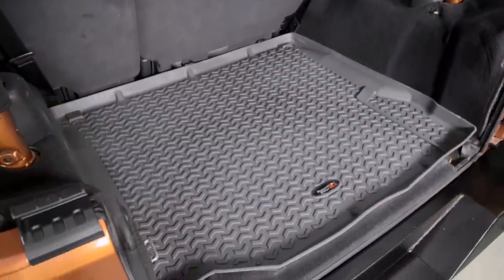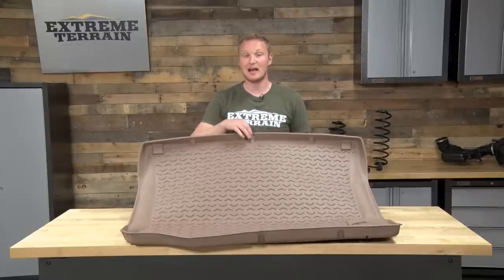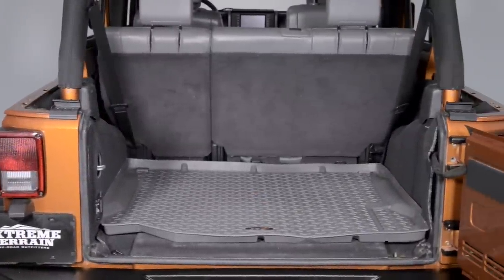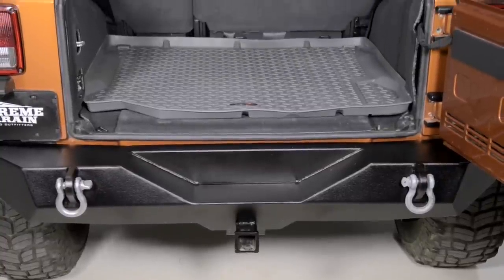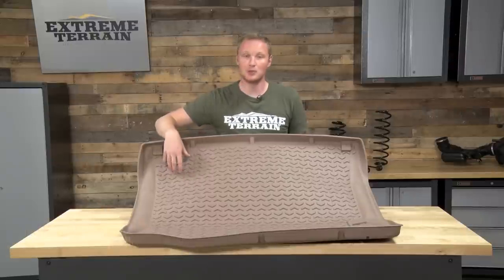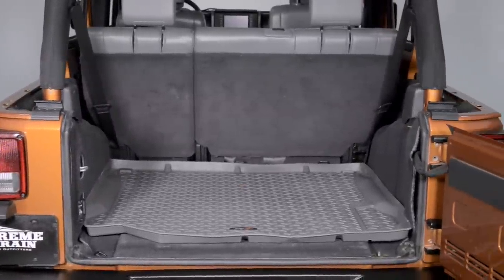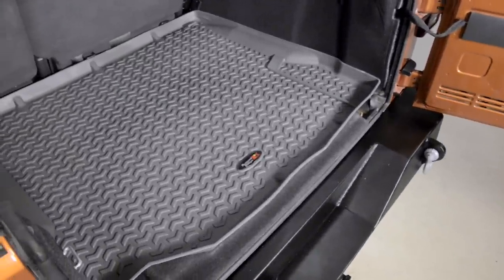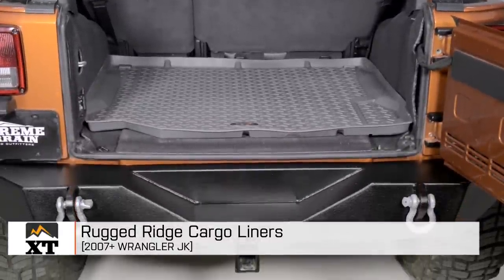Jeep Wrangler Rugged Ridge Cargo Liner (2007-2017 JK) Review & Install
Fits Perfectly. If you want a way to protect against spills and wear in the back portion of your Jeep, this Rugged Ridge Cargo Liner does the trick. It looks great, with a neutral gray color that goes with just about everything, if that's the color scheme for your Jeep's interior. A big lip all around the edges of this liner means spills are completely contained, so you can pick up the liner and dump it out later. Just know that this particular cargo liner will only fit in 2007 to 2010 Jeep Wrangler JK 4-Door or Unlimited models.

Endures Long-Term. The injection molded thermoplastic has a rubberized has a rubberized finish. This material will endure quite a bit of abuse. It also keeps items from sliding around, which is useful. You can wipe this liner clean, or remove it from your rig and hose it off.

Fits Perfectly. Rugged Ridge does a good job of making this cargo liner to fit perfectly in your Jeep, so you pretty much just drop it into place and that's the whole installation process. The only exception is if you have a subwoofer in the back. You can trim around it using a utility knife. Plan on spending no more than 30 minutes getting this liner into your Jeep, even if you need to trim it.

Protect the interior of your 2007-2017 JK Wrangler with the Rugged Ridge Cargo Liner. Coming in an array of colors, you can enhance your interior styling!

Protect the carpeting in the cargo area of your Jeep by adding this Rugged Ridge Cargo Liner. It's designed to fit the tub contours perfectly. Tall sides help keep liquids trapped on the mat, so you can transport liquids, or throw in gear after playing in the snow or mud.

One of the coolest features is the self-sealing floor hook, which anchors the liner down so it won't slide all over. The surface is rubberized and features a deep chevron grip pattern, so it helps keep items from sliding around, which is a problem with bare carpeting.

Cleaning this liner is a cinch. You just remove it from the vehicle and hose it down.

You can install this cargo liner in 2007 to 2017 Wrangler JKs. Be aware there are 5 different versions of this liner. Some are for 2007 to 2010 models, while others fit 2011 to 2017 Wranglers. Tan, black and grey finishes are available, so make sure you get the color you want.

Rugged Ridge uses an injection-molded thermoplastic material to make this cargo liner, so it can withstand some pretty serious abuse, plus is flexible and strong. It's also backed by a lifetime limited warranty.

Installation is simple, and shouldn't take more than 20 minutes. If you have a subwoofer in the rear, you will need to trim the mat, but guides on it make cutting it accurately an easy task.

07-10 JK (Tan)
Item
MPN# 13975.01
11-17 JK (Tan)
Item
MPN# 13975.03
07-10 JK (Black)
Item
MPN# 12975.01
07-10 JK (Gray)
Item
MPN# 14975.01
11-17 JK (Gray)
Item
MPN# 14975.03